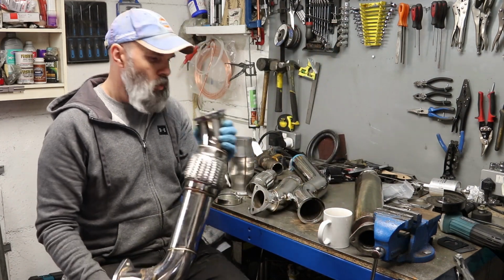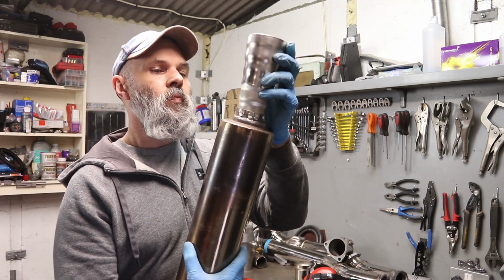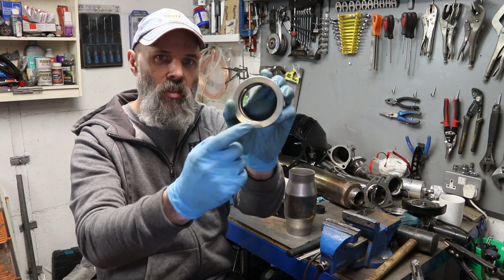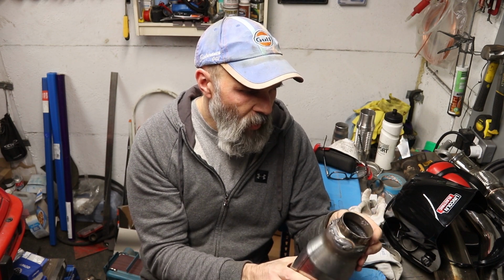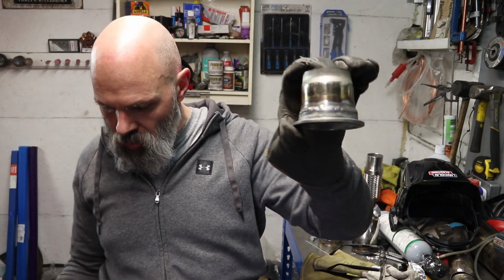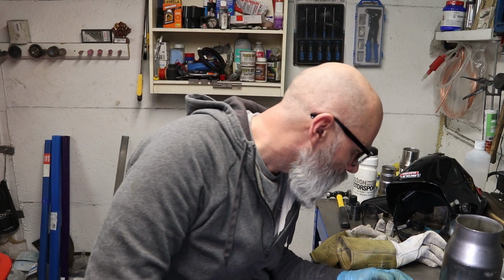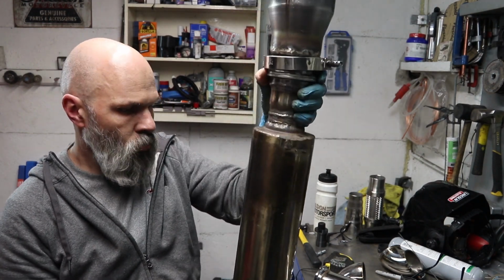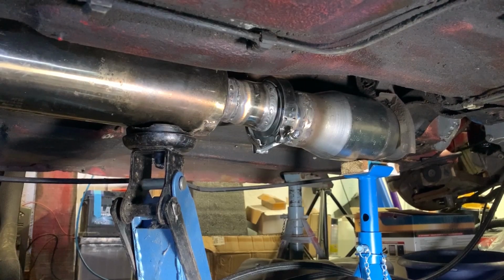Exhaust TIG Welding - Minor Success + Learnings | 924 S Turbo Build 43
Using Audi exhaust parts to make up the front part of the 924 S exhaust system - 3" down pipe, high flow cat into the stainless 944 back section. TIG welded on my Stahlwerk TIG 200. Far from pro, but getting better results.

I am a hobbyist mechanic with no formal training, I am sharing what the work I'm doing on my cars, this is not a guide on what to do, but by all means learn from my mistakes... or prototyping, depending on your positivity.